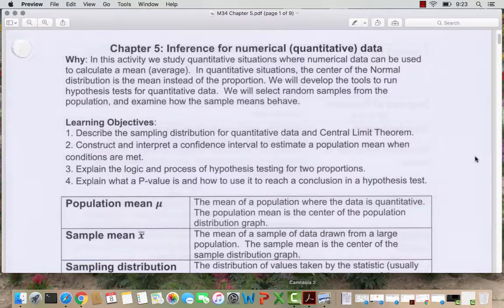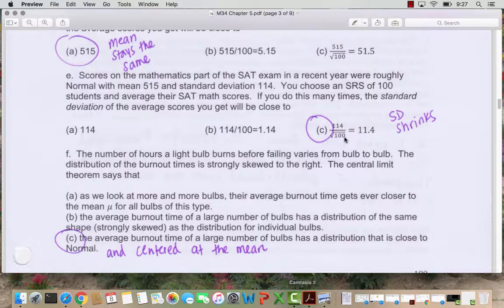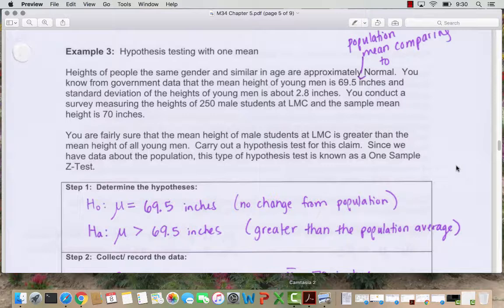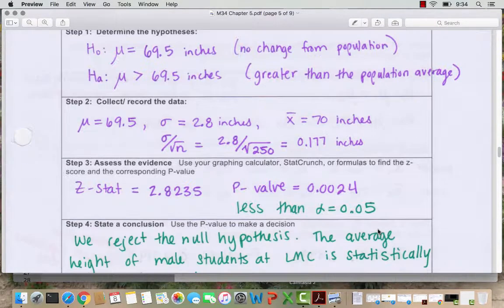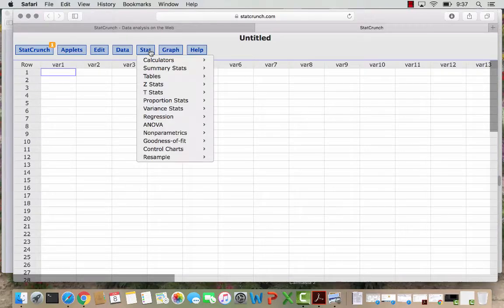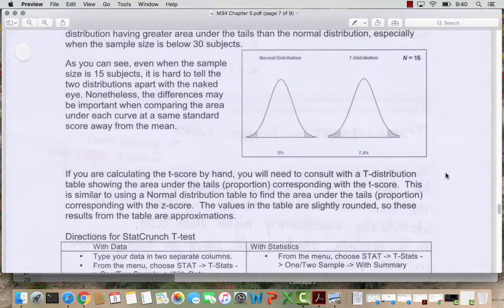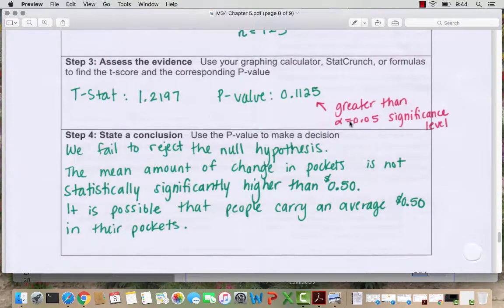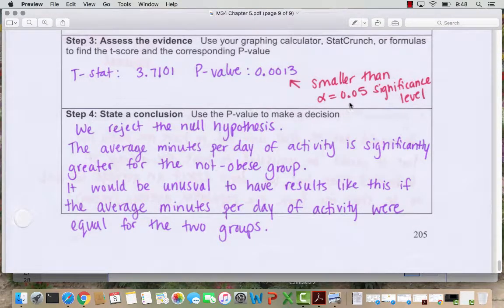M110 Chapter 5